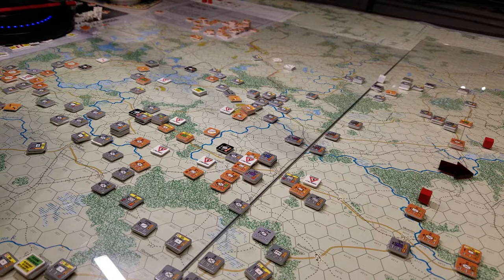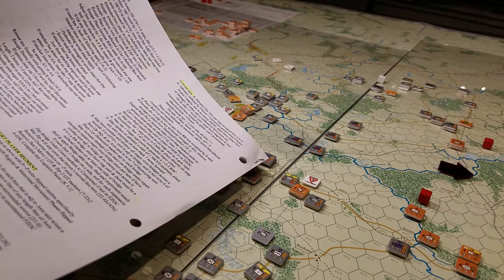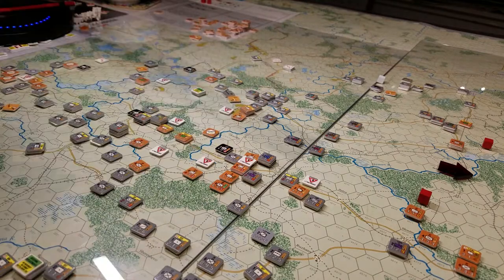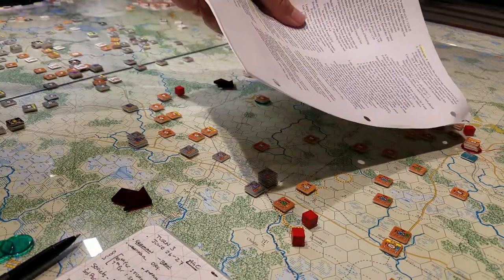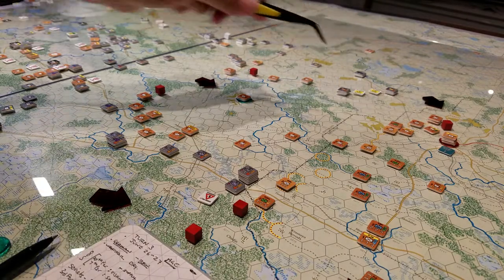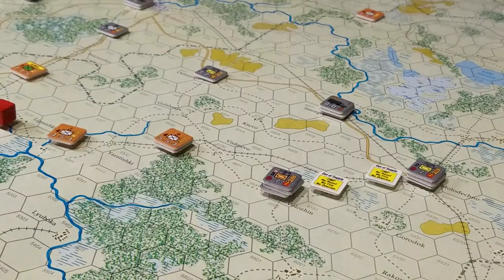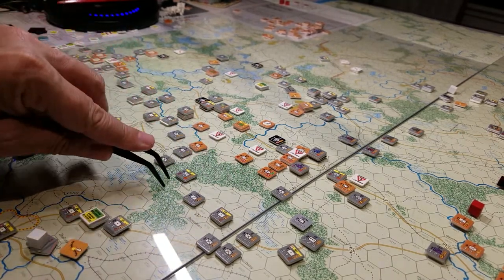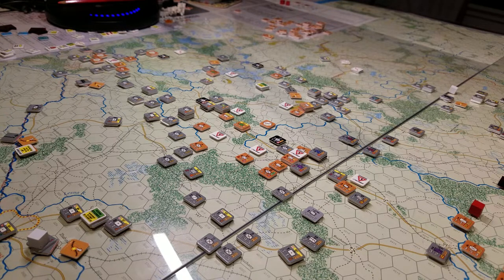EFS: AGC module Turn 3 post combat